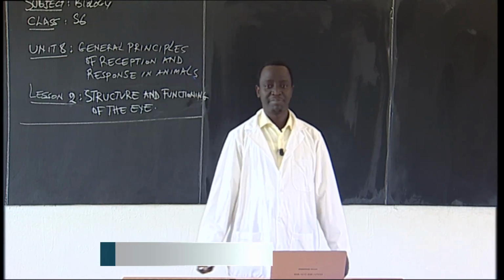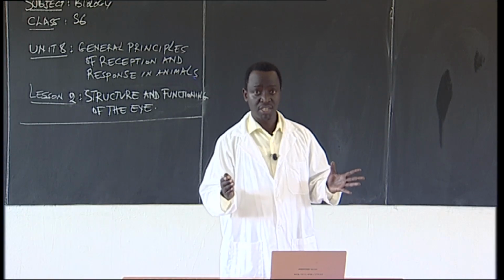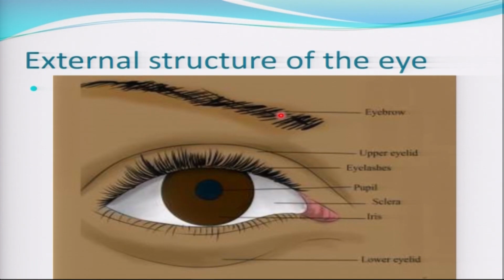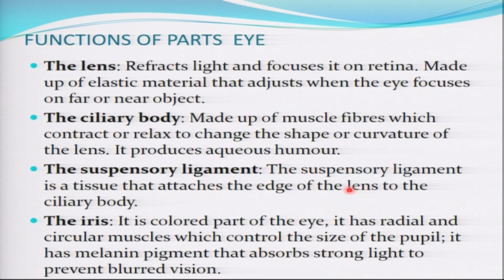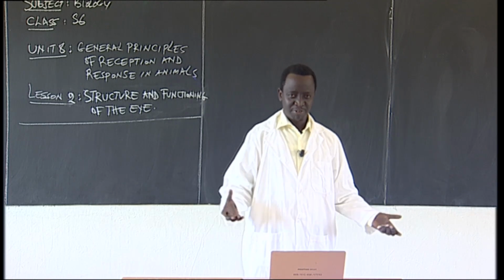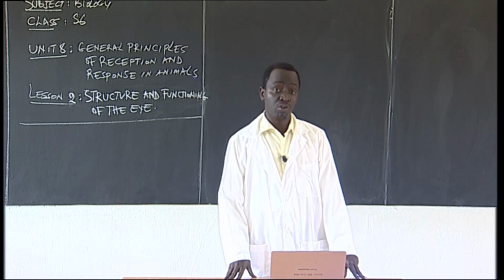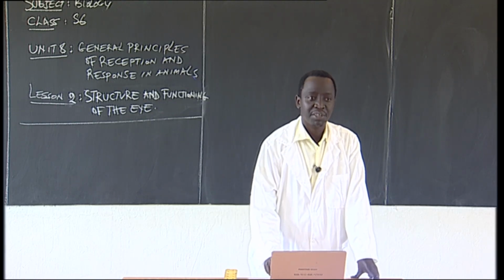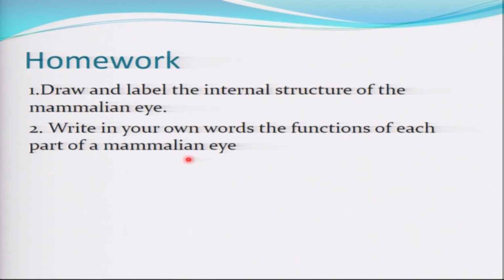S6 Biology Unit 8 General principles of reception and response in animal Lesson 2 Structure and fun